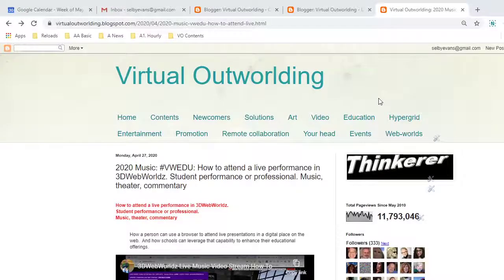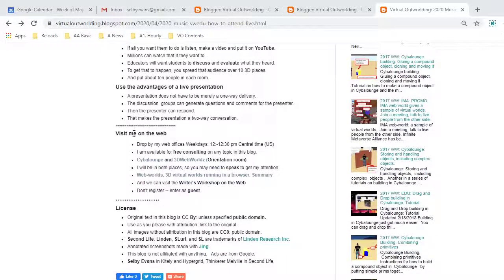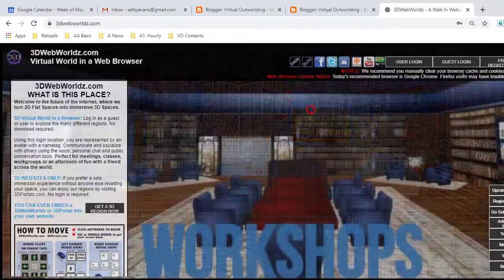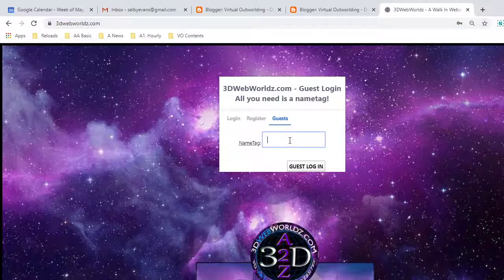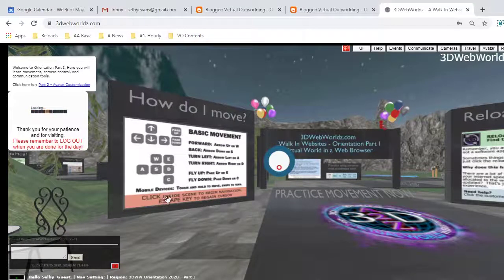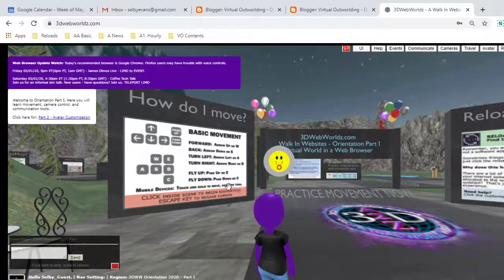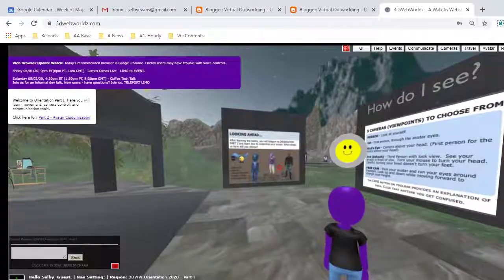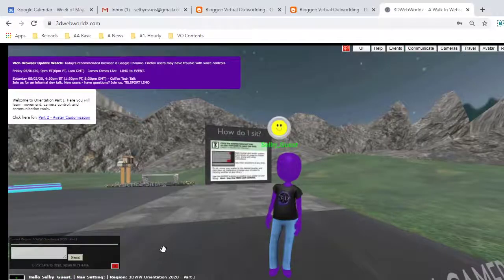An easy visit to 3DWebWorldz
A short video on how to start in 3DWebWorldz, a web-world that runs in a browser.
and travels to the 3D world of  3DWebWorldz on this url:
The only action needed on this trip is entering a nickname.